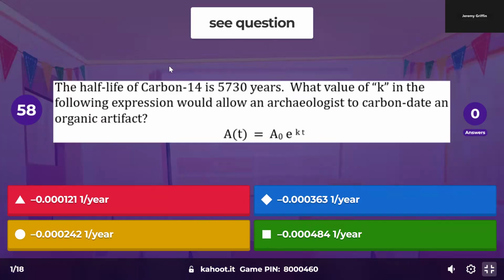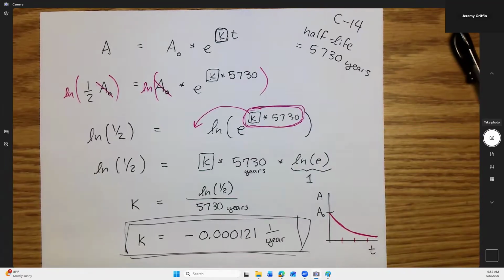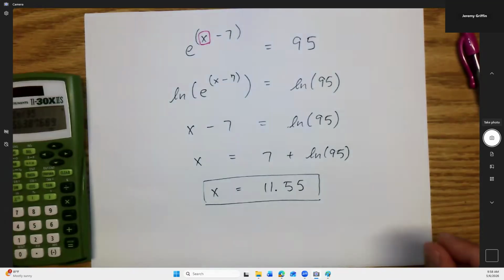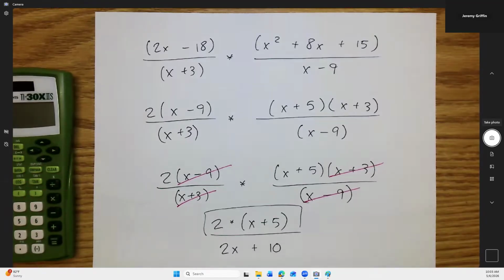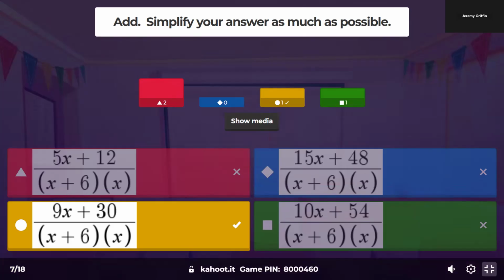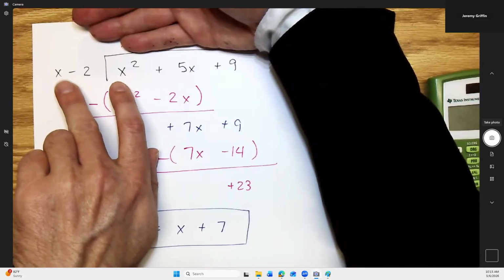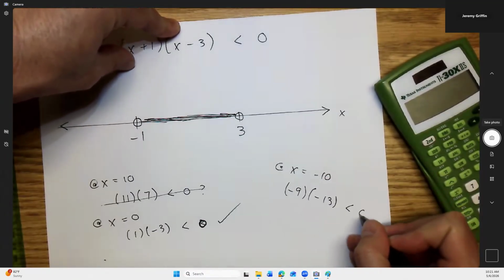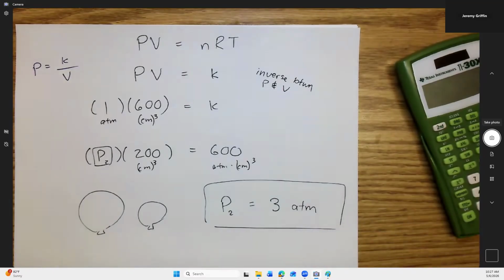2026 0506 - Algebra 2 Day 166 - Final Exam Review Part 2a